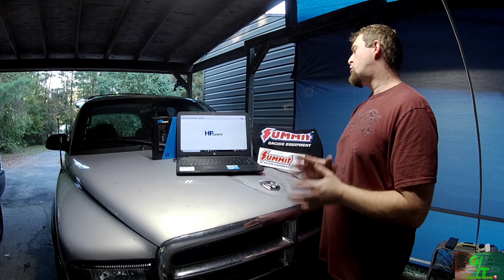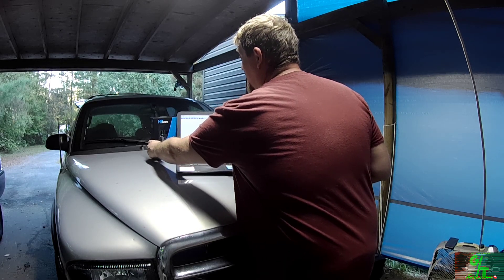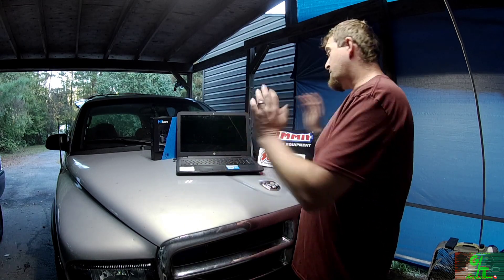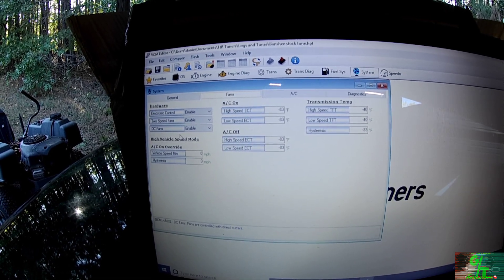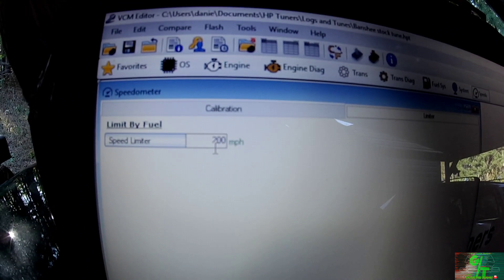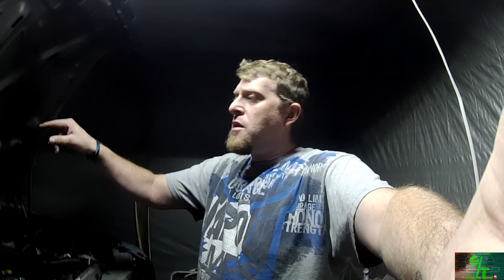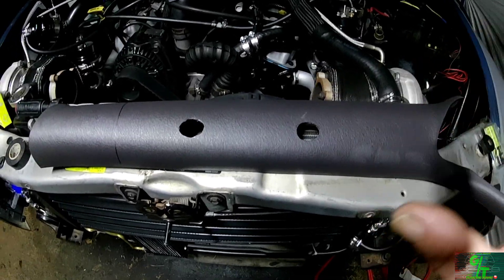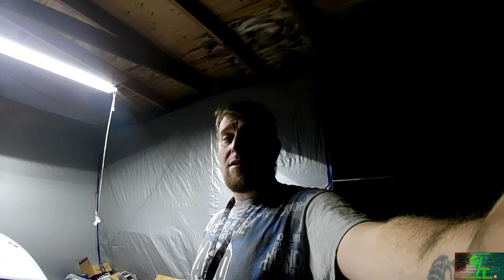5.2L twin turbo magnum engine gets a base tune to help stay on...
Next video is gonna be CRAZY.   I hope you all enjoyed the content, this video was meant to be able to get Banshee Started and running without her cutting off and to show you all what I did with my New Hptuner kit ordered through SUMMIT RACING THANK YOU SUMMIT YOUR COMPANY IS AMAZING.

With That out of the way and Banshee is now running, She still needs work on her fueling issues that will be corrected soon.

WE ARE GONNA GO FOR KILL MODE AND SEE IF WE CAN PUSH BANSHEE TO ITS LIMIT TO REACH 1000HP.
Love, Peace & Mopar Grease
Never Look Back